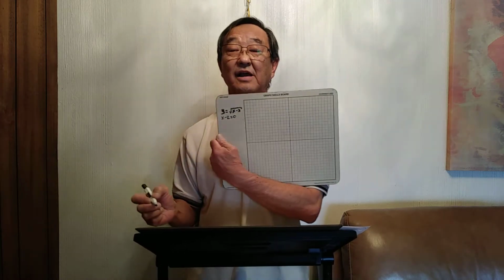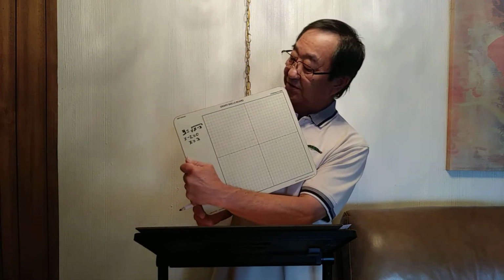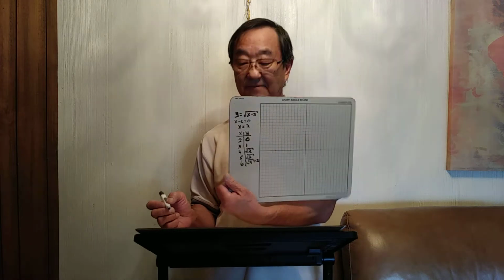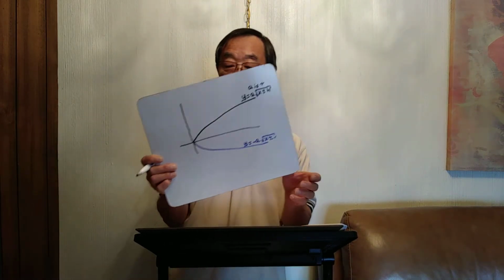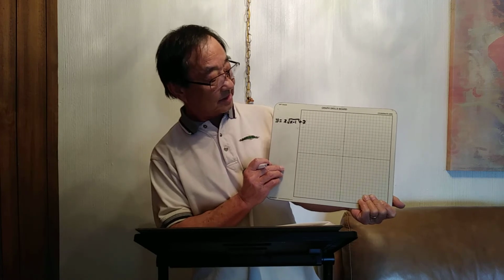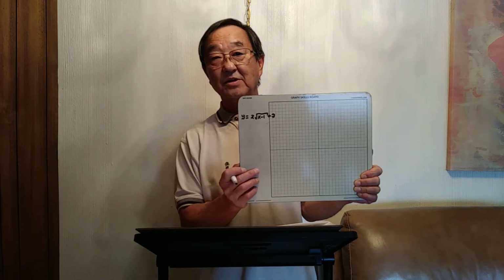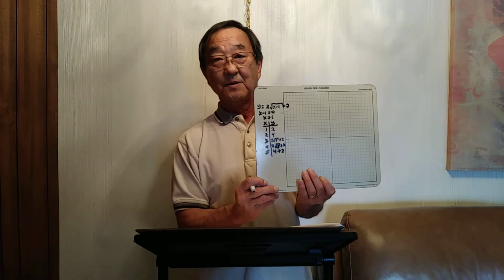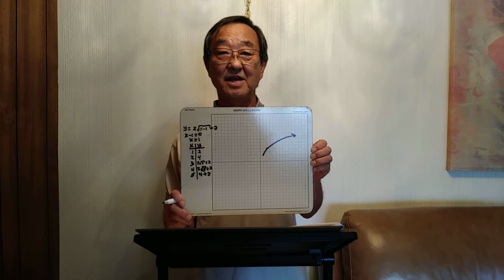A 10-1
Shim's lecture 10-1